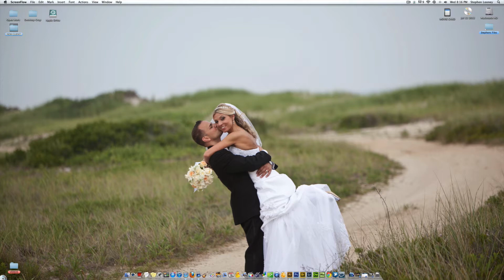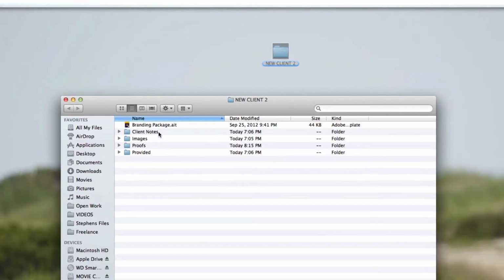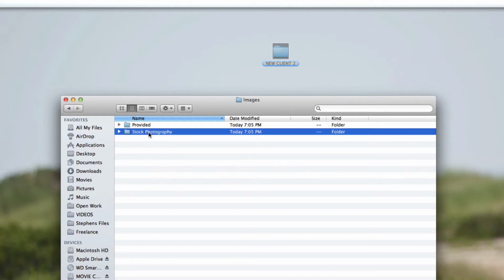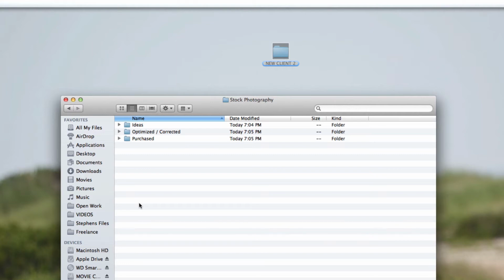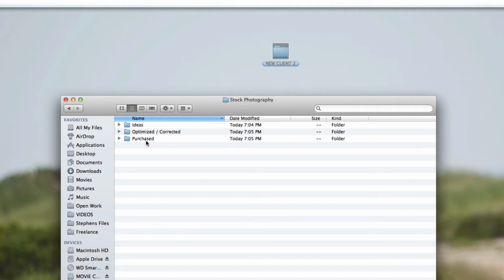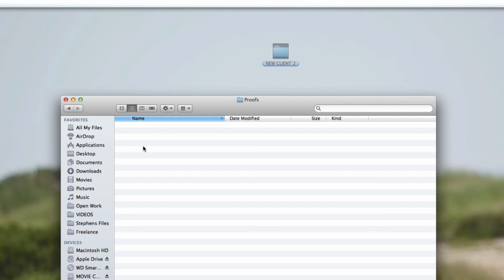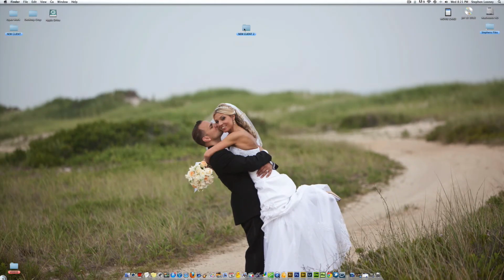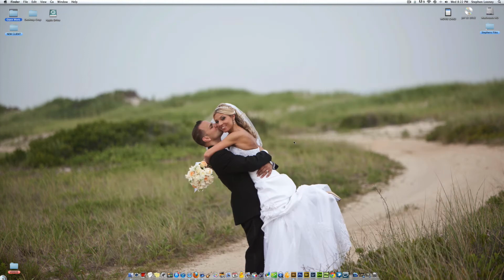Graphic Designer Tip #6 - How To Organize Client Folders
In this tip of the week, Graphic Designer Tips will teach you how to be organized and efficient by creating specific types of folders. Organized in these folders will be provided information, notes, images, purchased stock photography, adobe illustrator, adobe photoshop files and anything else the client provides to you.

***LOVE MY GRAPHIC DESIGN TEACHINGS?